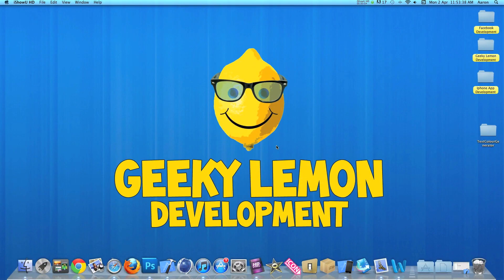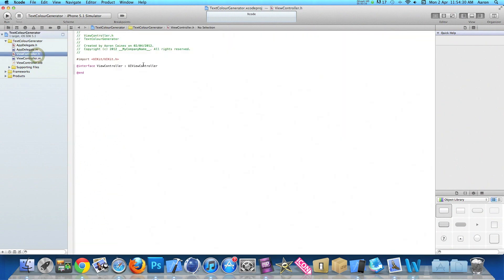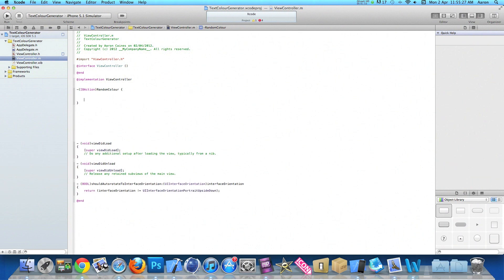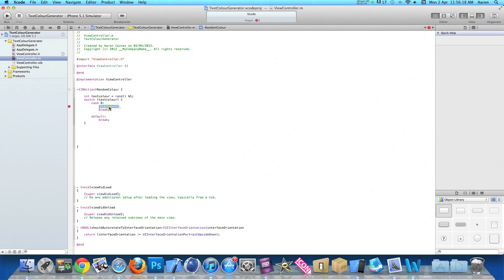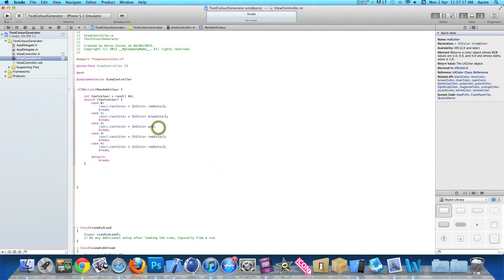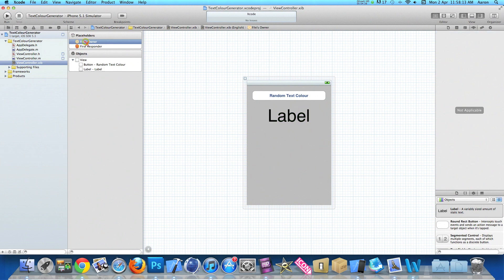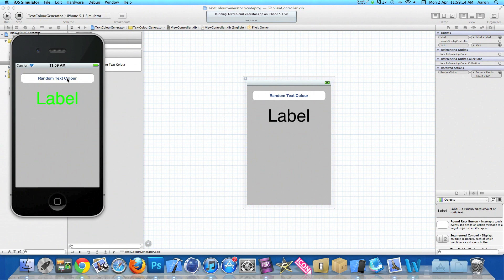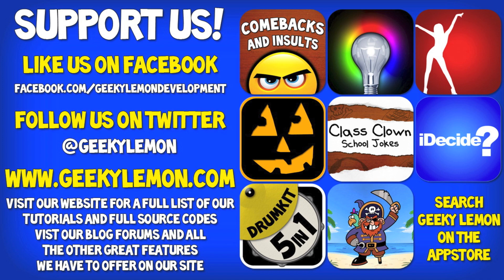XCode 4 Tutorial Random Text Colour Generator - Geeky Lemon Development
hey guys in this tutorial i will be showing you how to create random text colour generators in xcode its very simple and easy to learn so enjoy